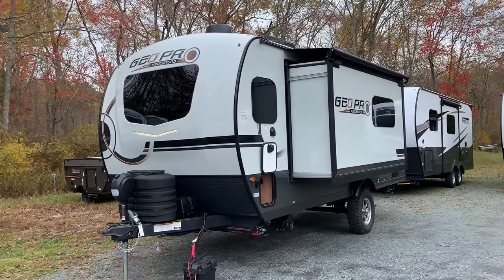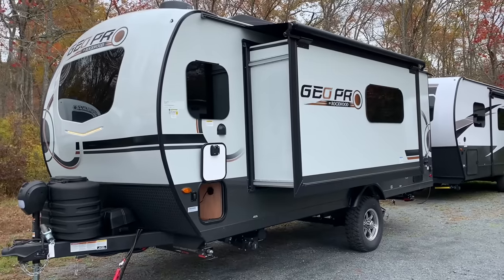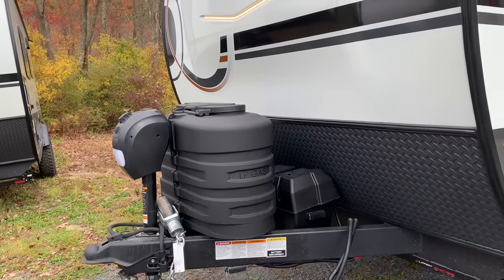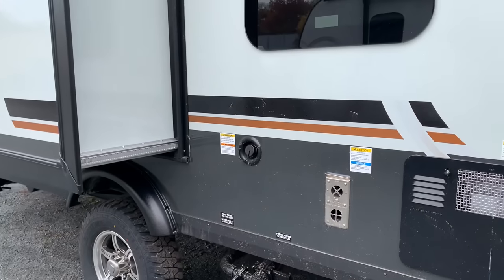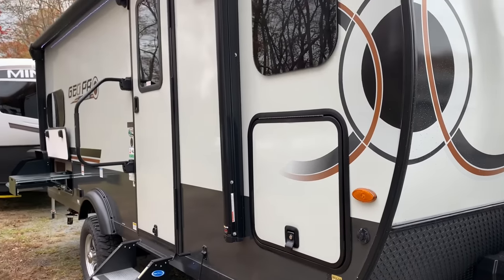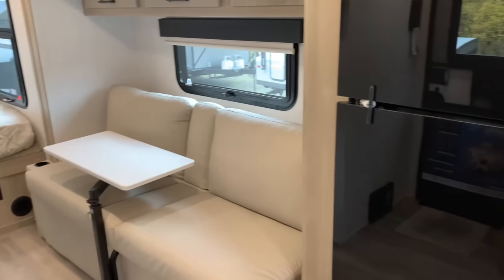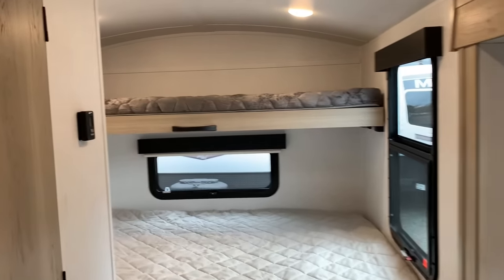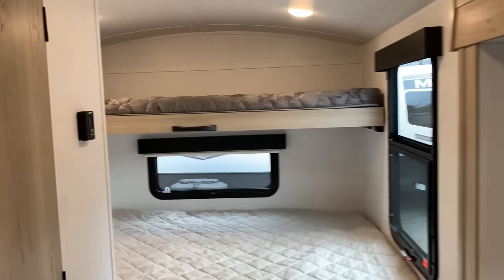New Rockwood Floorplan | 2024 20FKS Geo Pro | Front Kitchen & Queen Bed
Dave takes you through the brand new 20FKS Geo Pro by Rockwood.  This camper features the most counterspace of any Geo Pro, a rear Queen Bed and Outside Kitchen.  It is one of several NEW floorplans for the 2024 model year.

Total Length: 21' 2"
Dry Weight: 4,013 lbs
Gross Weight: 4,998 lbs

Rousseau's RV Center
Lakeville, MA